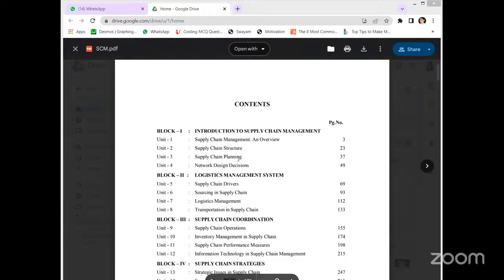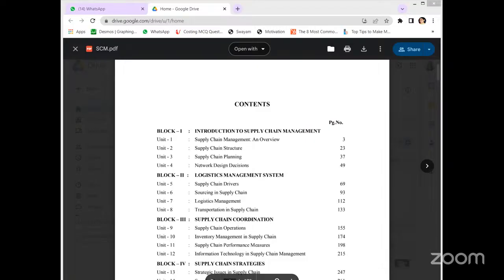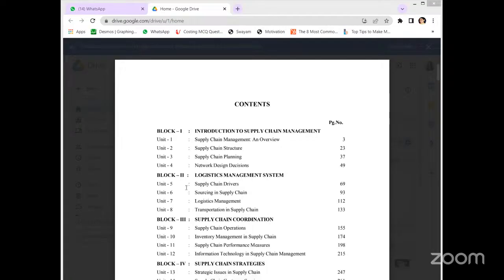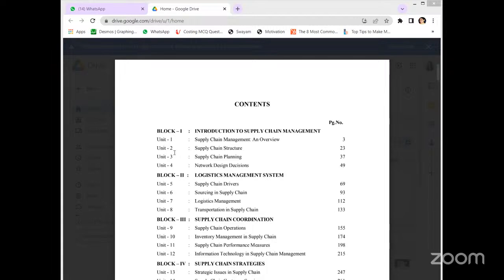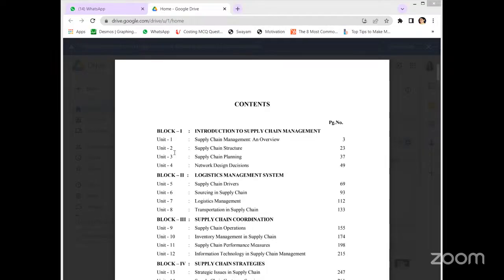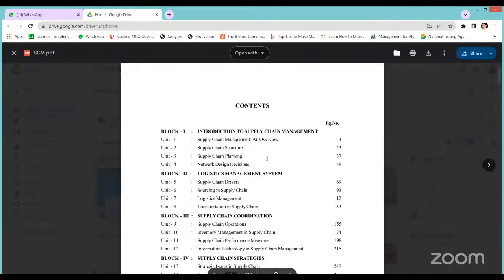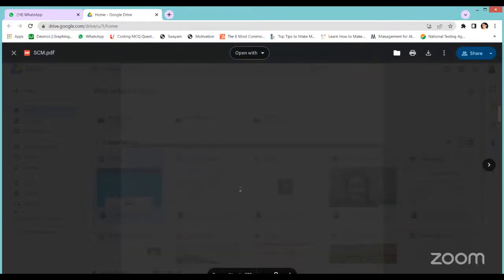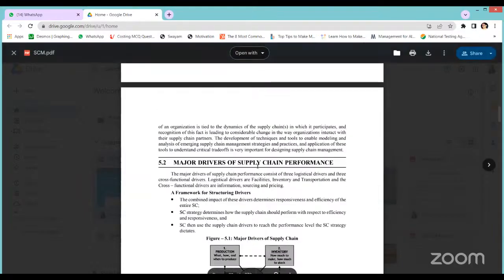DOM-1 : Supply Chain Management